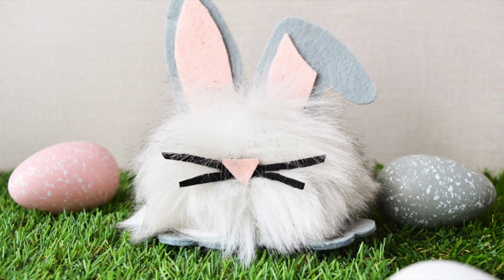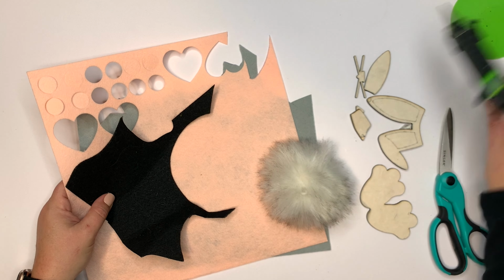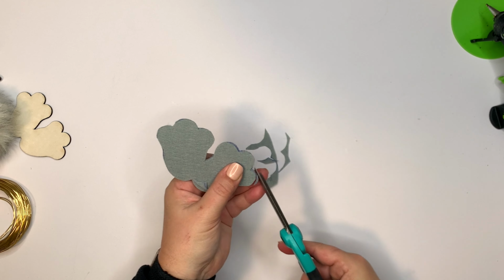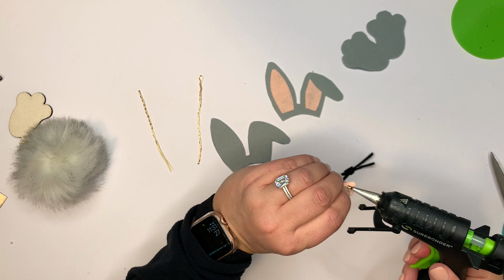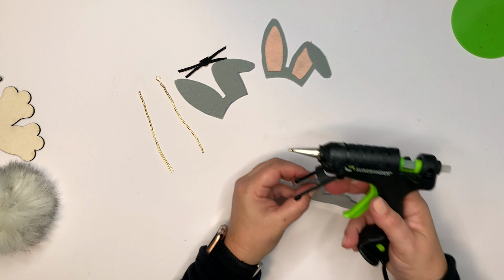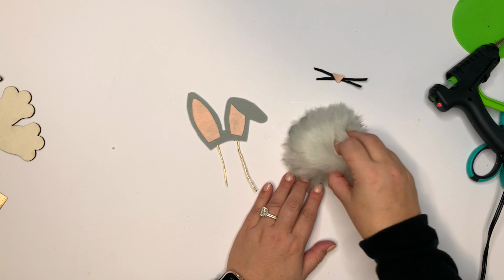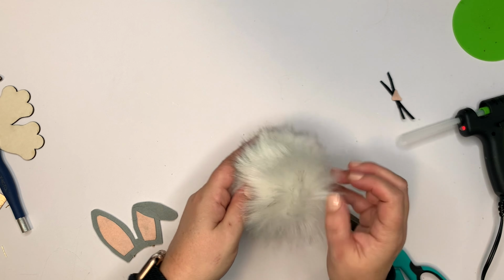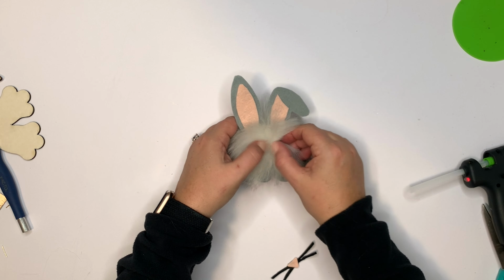Free Pattern / Pom pom Bunny / Easter Bunny Pompom / Easter Craft Idea with Free Templates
* INFO HERE * Make the cutest little pompom bunny using my free pattern. You can make a yarn pompom, a fabric pompom (Sherpa fleece or faux fur work well), or use a premade pompom.

Pre-Mae Fur Pompoms

In This Tutorial:
0:00 - Introduction and Materials
1:16 - Trace (or Cricut Cut)
2:20 - Prepare Bunny Add-Ons
5:33 - Assemble the Pompom Bunny